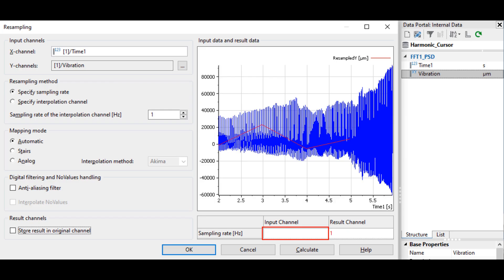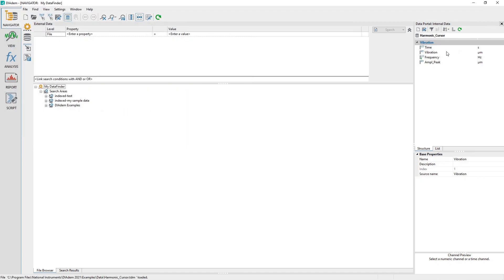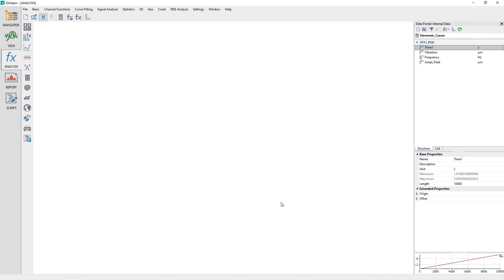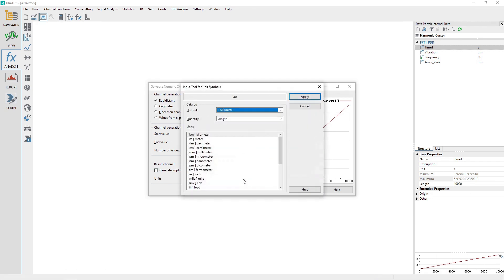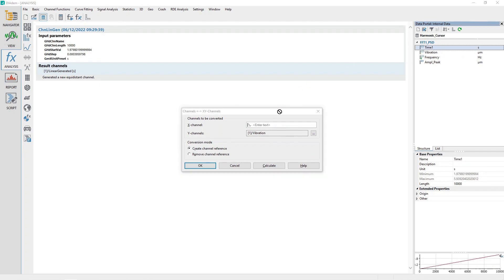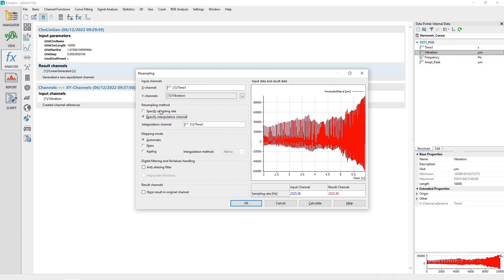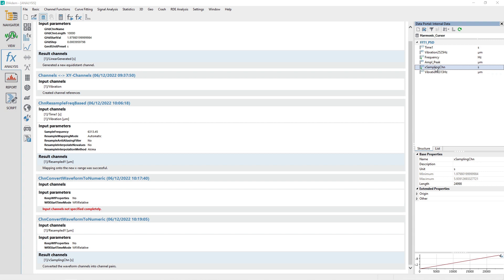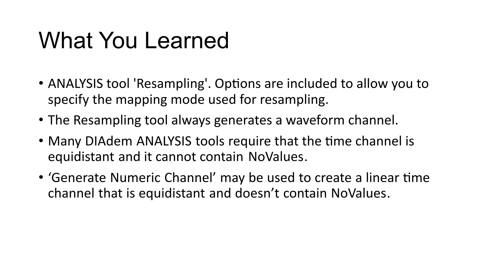NI DIAdem tutorial #40 - ANALYSIS Channel Resampling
Upsample or downsample a channel to a specific sample rate or number of values.